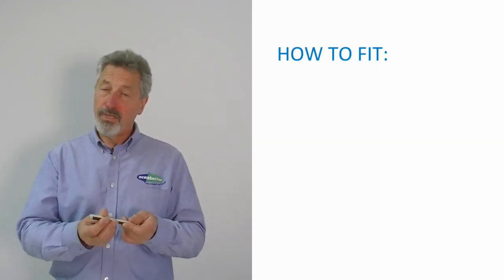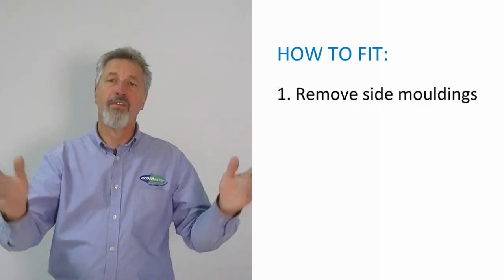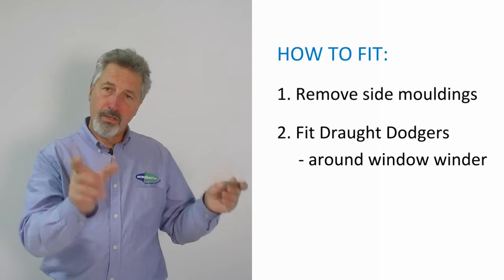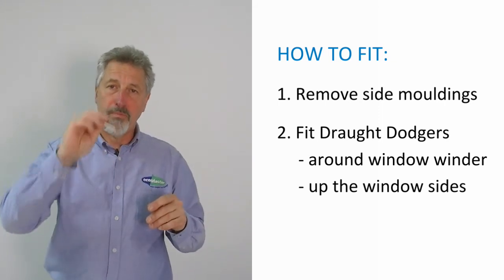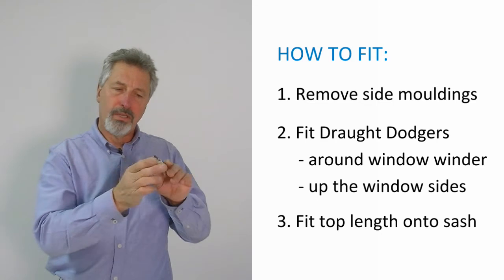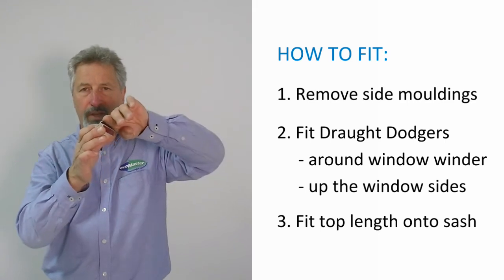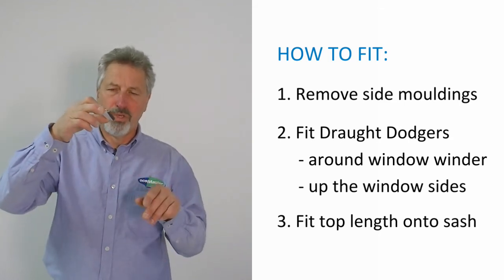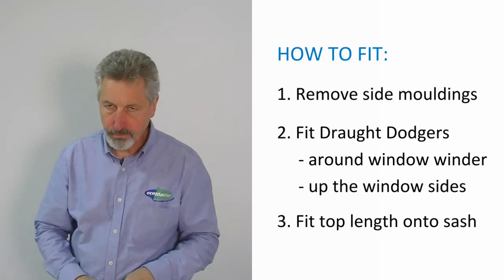What Options are there to Draught Seal Awning Windows or Wind Out Windows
Watch this video to learn an awning window is one of the most consistently draughty types of windows in Australian Homes.

Another window that you'll come across a lot is the awning window. They're the ones that pivot at the top and wind out at the bottom. Now awning windows most often have gaps down the sides and the top and occasionally at the bottom. So what happens over time is the timber and the sash bows. It'll bows the glass as well and then when it winds in it doesn't marry up very well with the sides of the jam. Another thing that happens with awning windows a lot is that they are a little bit skewiff and so when you wind it in it may rub on the side of the window frame or it may actually jam at the bottom. Occasionally the window winders fail as well so look when you're looking at an awning window consider these things and deal with the function of the window first before thinking about draught ceiling the window. With awning windows, it's sometimes quite difficult to determine what the draught ceiling is warranted. So the fly screen is on the inside and that obscures your vision of the window. If you can take the fly screen off easily then do so and you'll have a much better look at the window itself however sometimes it's difficult to get the fly screens off without dealing with the window coverings first. A strong torch is pretty handy for looking through the fly screen to the actual window sash and window frame itself. So how do we deal with awning windows? Well the primary way is through draft dodgers for awning windows. These are draught dodgers fitted with a small black seal. You see this seal doesn't sit proud of the top of the molding and so it's quite discreet on an awning window especially after the fly screen goes back on. How these fitted? Well to fit these, the side moldings that exist in the frame have to be taken off and then the draught dodgers for awning windows are fitted either side of the window winder and then up the sides. Most importantly the top one fits not to the window frame but to the top of the window sash itself. So as you wind out the windows sash, the draft dodger goes with it and as the window sash is closed it comes up and gently meets the top of the window frame. That's a far preferable action than having the opposite where that is on the head at the window frame and the and the window sash comes up to meet that.

Occasionally, you'll find window awning windows with massive gaps at the top. These were done in the 60's and was a way to ventilate the room without the need for window wall vents. So that was the idea have a massive gap along the top of the awning window then you don't need wall vents. Of course we don't want the massive gap and so that's another reason for having the draught dodger fitted to the actual face of the awning sash because that works very well for really any kind of size gap. Now an alternate way to draught proof awning windows maybe EMV. And I say maybe for a couple of reasons. So most awning windows have simple pivot hinges at the top and that leaves plenty of room in the jams for things such as EMV. However some older awning windows instead of the little pivot hinges at the top they instead have very long sliding hinge mechanisms along the side and in those cases there's really not enough room for any kind of weather stripping let alone an EMV. So if that's the case, EMV is out. The other thing that you need to consider when looking at EMV is having a good look at the gaps down the sides of the windows. You'll need to do this from outside yeah so you'll need to see that there's at least a two millimeter gap down each side so that the EMV can function properly in the air without jamming up the window sash and the same at the bottom. So there needs to be an appropriate gap all around for the EMV to be operating. The EMV is not terribly good at fitting in the head of the awning window unless you want to really take the awning window off and fit it but that's quite a bother. And so even if you fit the EMV around the sides and the bottom, you may want to consider draught dodgers for awning windows for the heads of the awning windows and then that can be quite well draught sealed again. Of course make sure that there's an appropriate gap for the EMV. And that's awning windows.